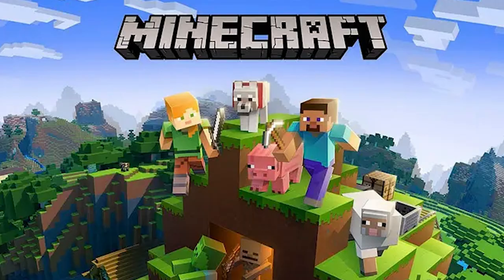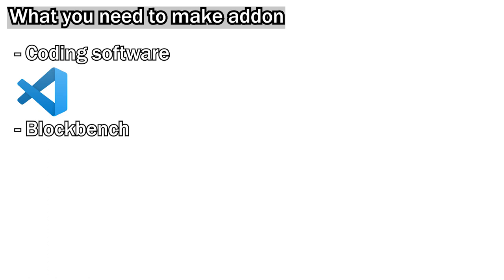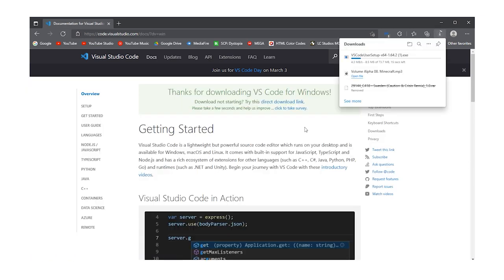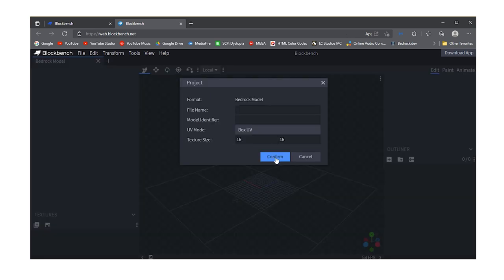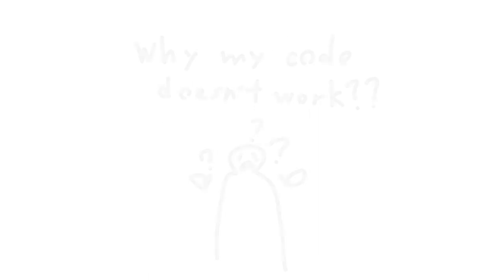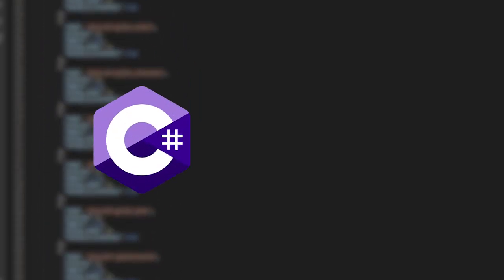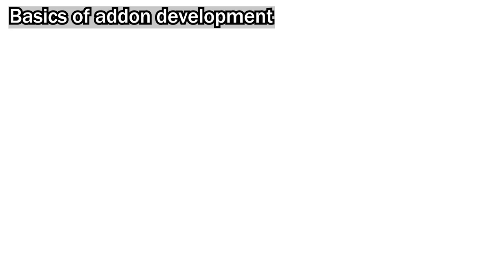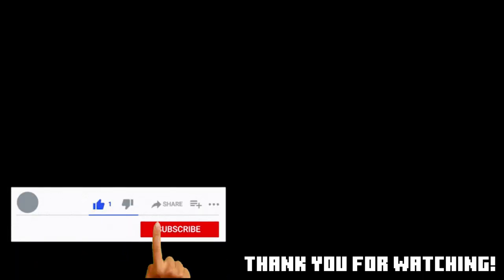Minecraft Addon Tutorial #1 ► Basics [Addon Development]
► What we learned today:
- What we need to make addon
- Basics of addon development

0:00 Introduction
0:27 What you need
2:28 Addon code logics explained
3:50 Basics
4:31 Ending

✔Become Patron to support us!
✔My almost videos using sounds from these websites.